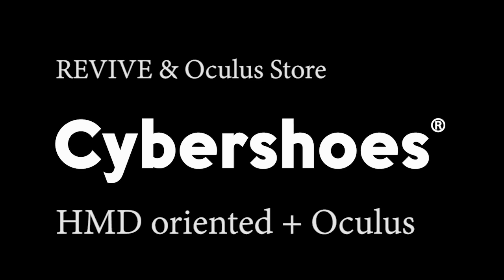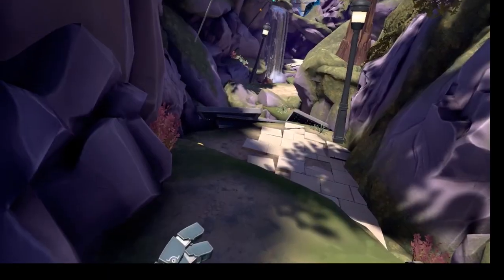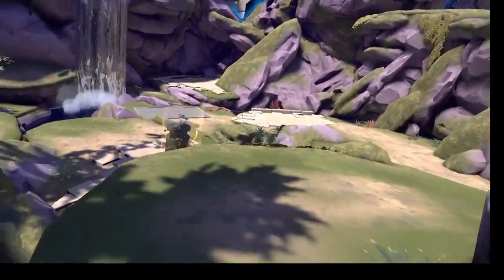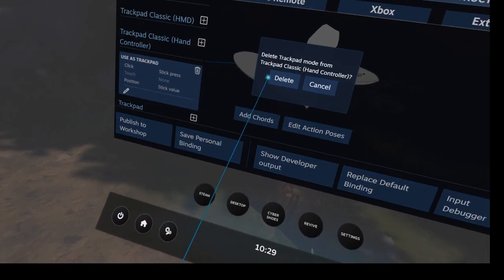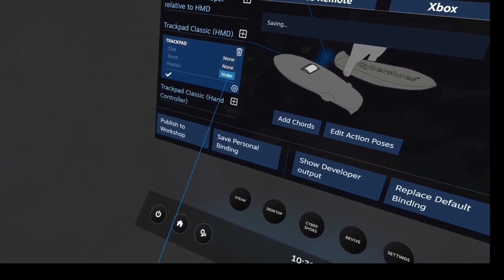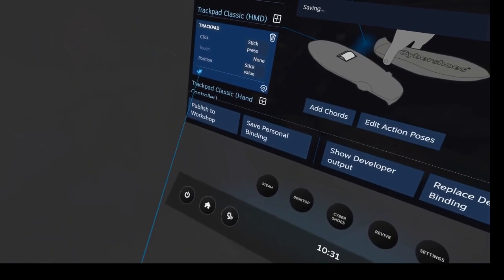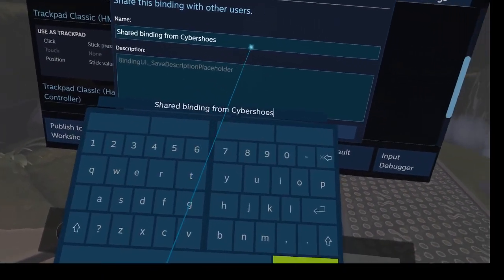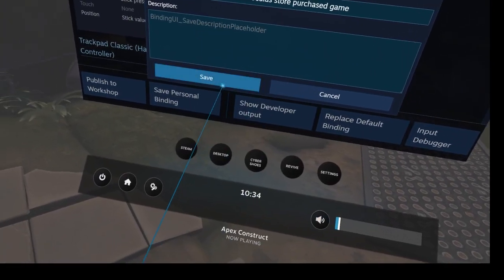CYBERSHOES make your own bindings: HMD oriented movement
Game from Oculus store on CYBERSHOES with REVIVE: HMD oriented movement.